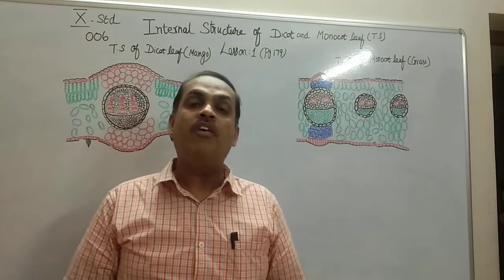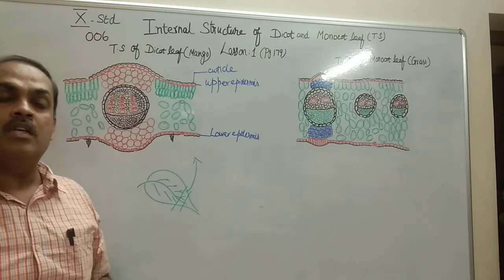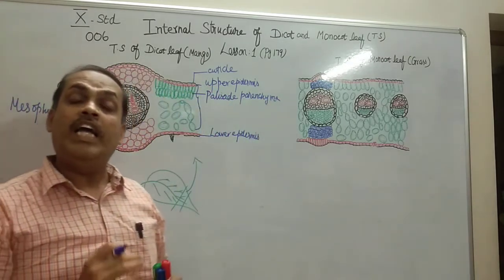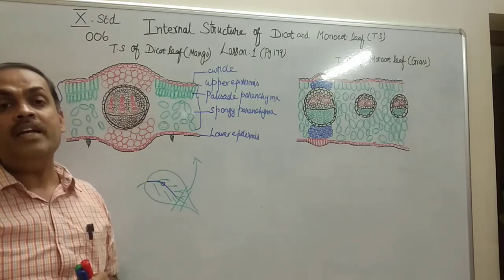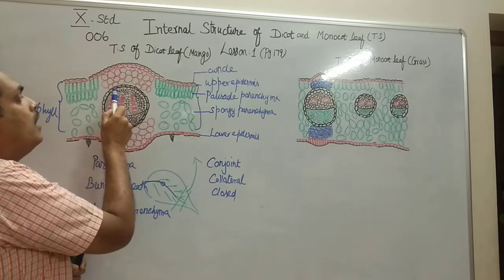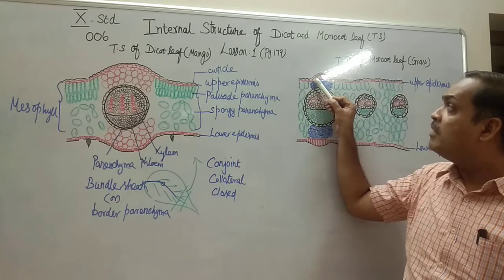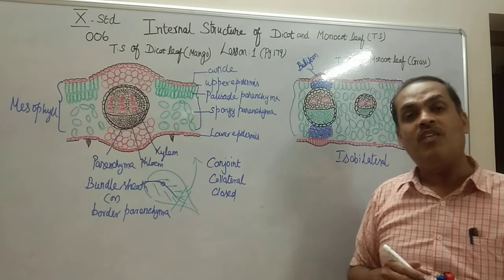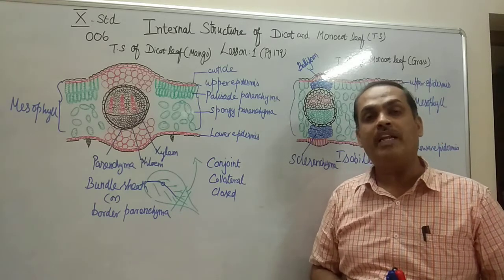Botany X std video 006